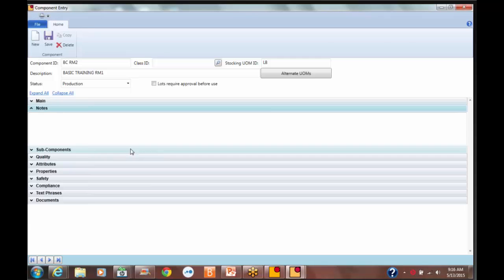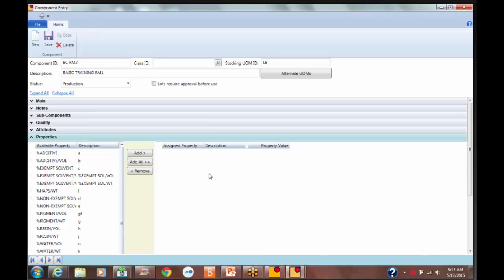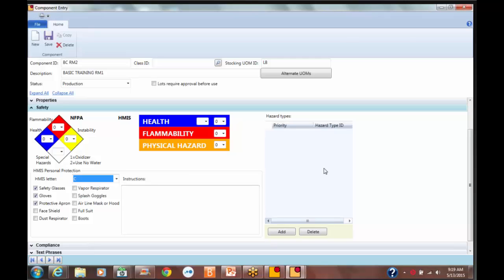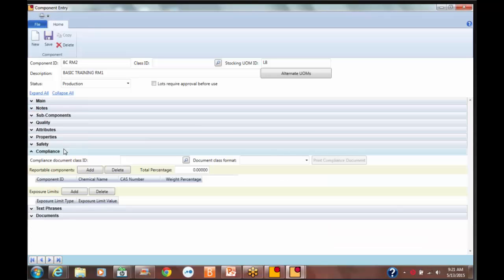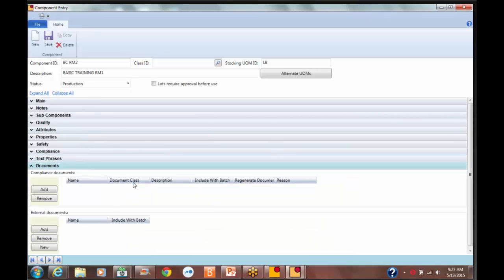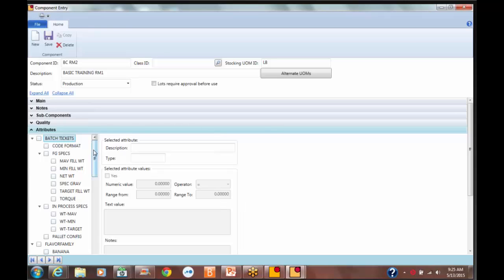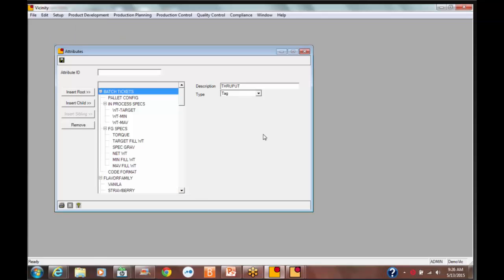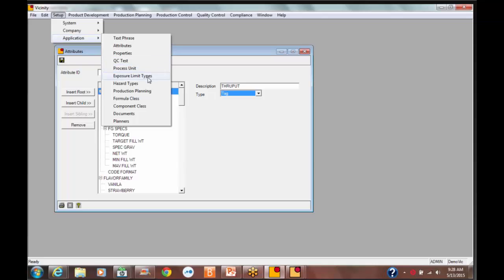1.1 RM Component Entry Pt 4 Subsections Continued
Vicinity RM Component Entry Training

Session 1. Raw Material Component Entry
Part 4. Subsections Continued:

Notes, Sub-Component, Quality, Properties, Safety, Compliance, Text Phrases, Documents, Attributes